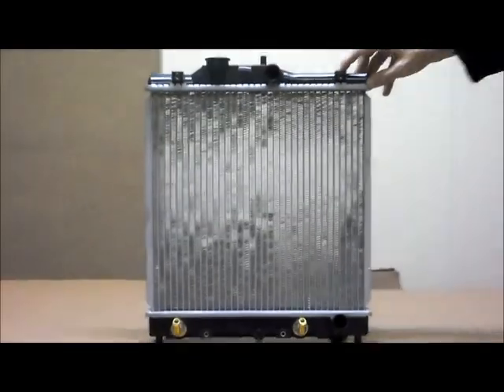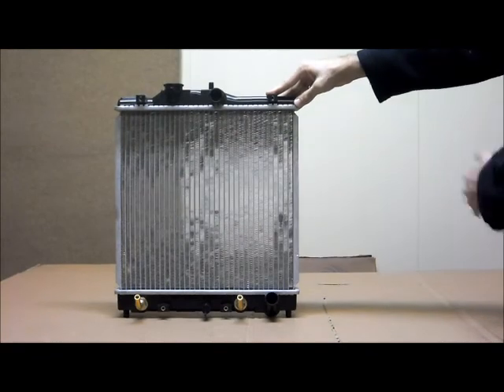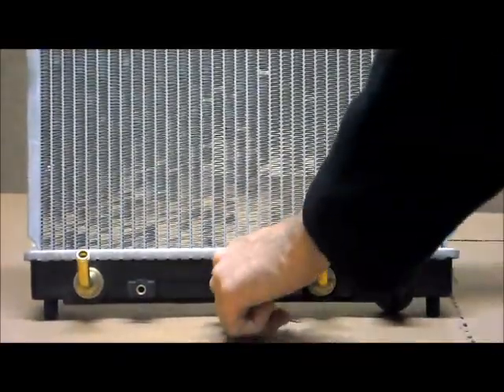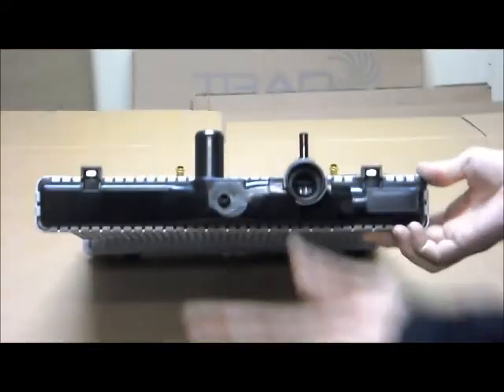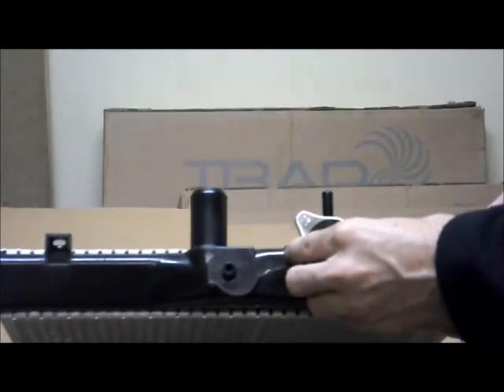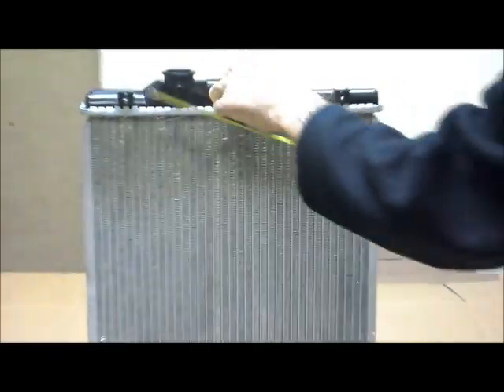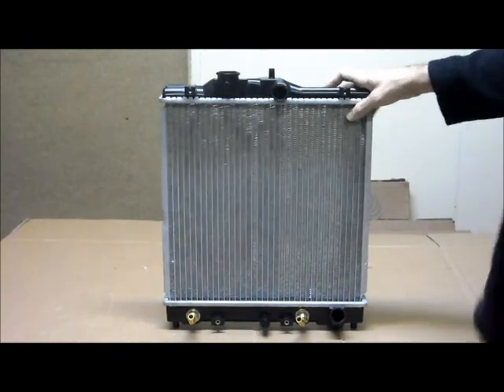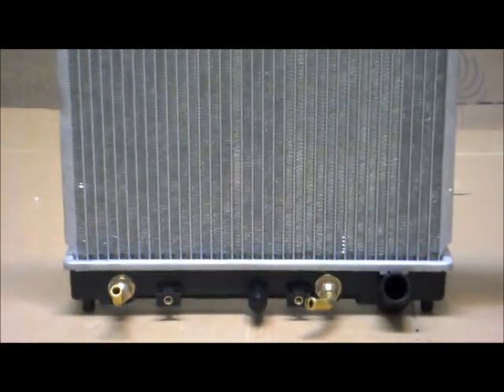TBAP Radiator HONDA Civic EG,EH,EK /HRV AT&MT 10/91-9/00 26MM CORE TR HON 012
TBAP Radiator HONDA Civic EG,EH,EK /HRV AT&MT 10/91-9/00 26mm Core Heavy Duty